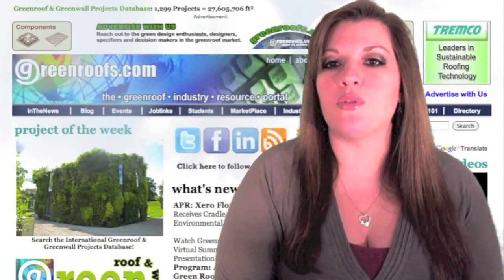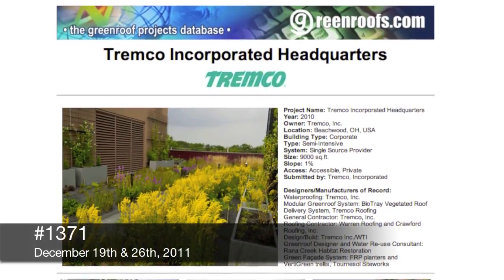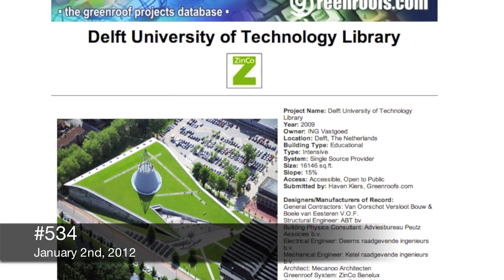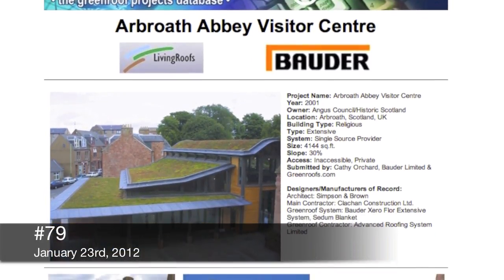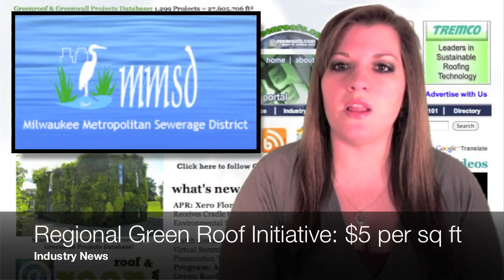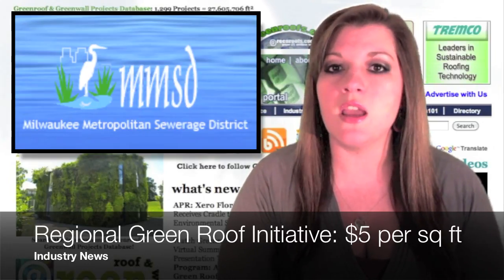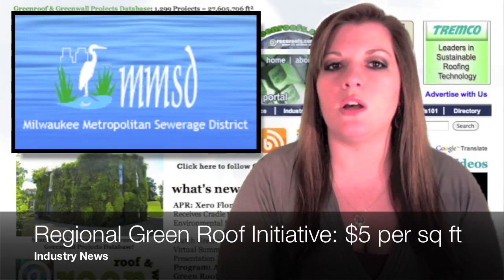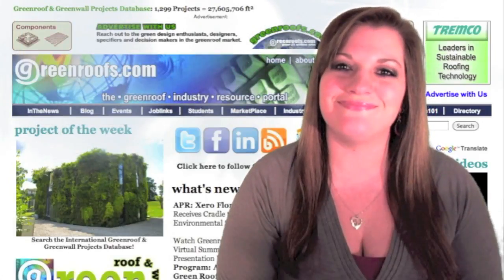This Week in Review - 2.3.12 - Greenroofs.com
February 3rd, 2012. Stay on top of the greenroof world with our weekly review of what's new: hot topics, the project of the week, upcoming events, latest newslinks, green roof jobs, advertiser press releases and more.

and Apple, Inc.